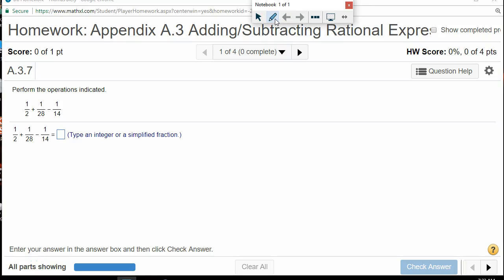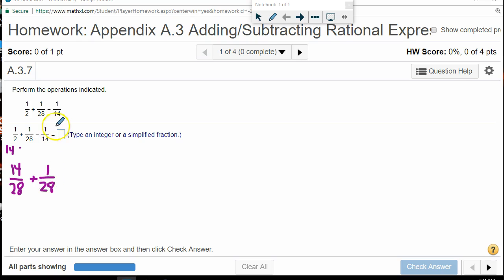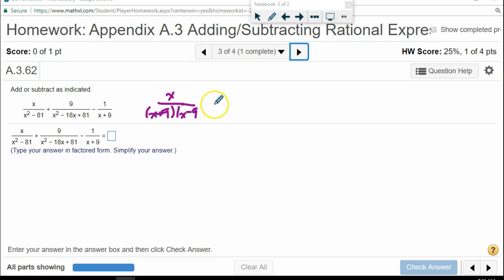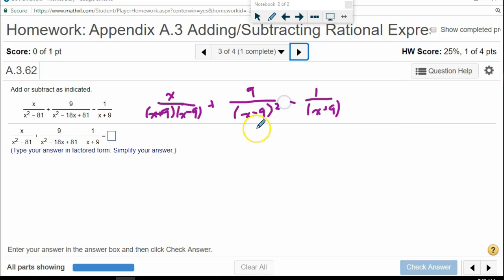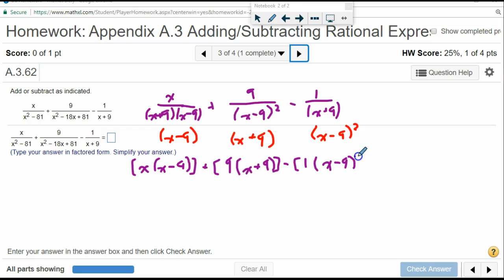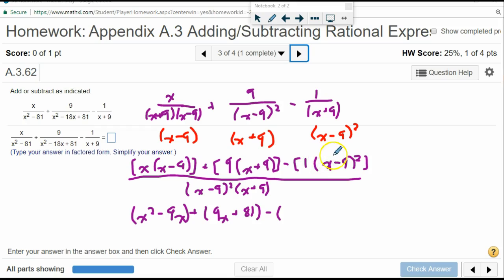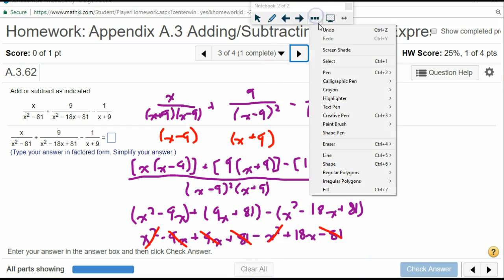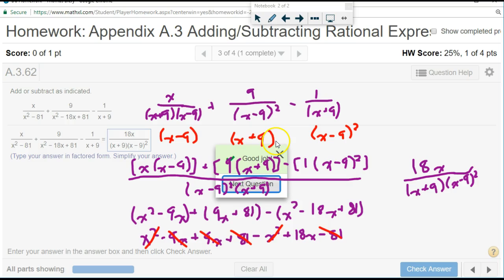A.3 Adding or Subtracting Rational Expressions